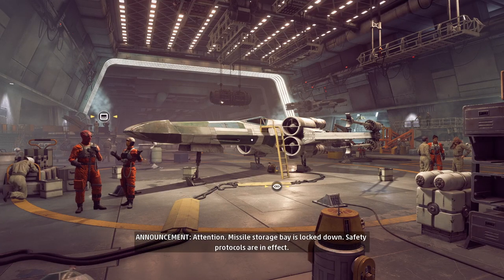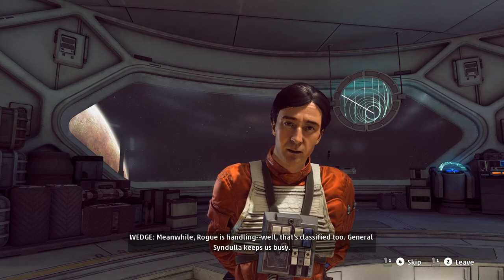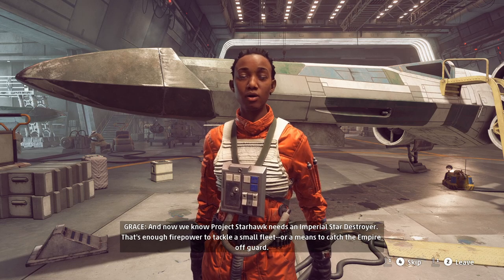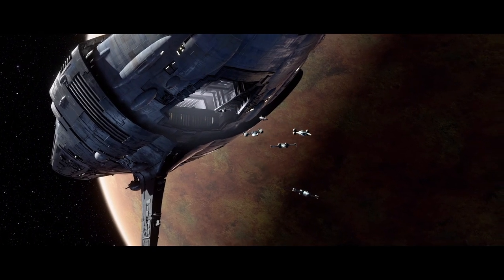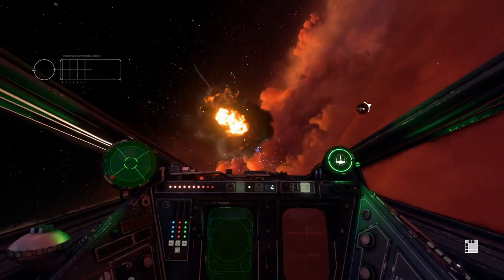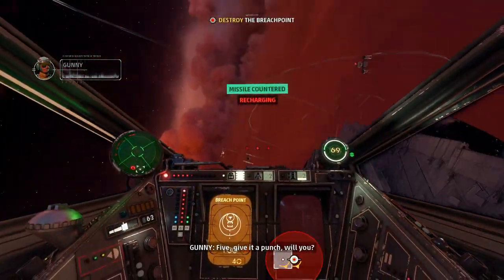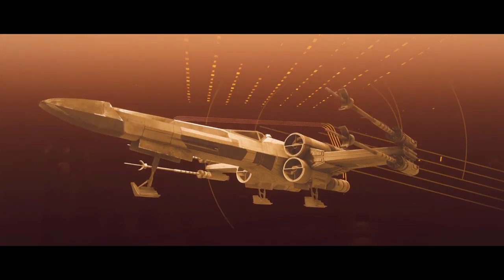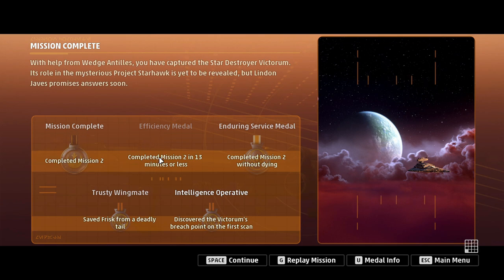Star Wars: Squadrons | #4 SKIES OF YAVIN | Lets Play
STAR WARS SQUADRONS
Master the art of starfighter combat in the authentic piloting experience Star Wars: Squadrons. Buckle up and feel the rush of first-person multiplayer space dogfights alongside your squadron. Pilots who enlist will step into the cockpits of legendary starfighters, from both the New Republic and Imperial fleets, and fight in strategic 5v5 space battles. Modify your starfighter and adjust the composition of your squadron to suit varying playstyles and crush the opposition. Pilots will triumph as a team and complete tactical objectives across known and never-before-seen battlefields, including the gas giant of Yavin Prime and the shattered moon of Galitan.

The game is played using "Thrustmaster T.Flight Hotas 4" (joystick and throttle)
Difficulty: Pilot

SCHEULE
Daily episodes until complete. At 2 PM CEST